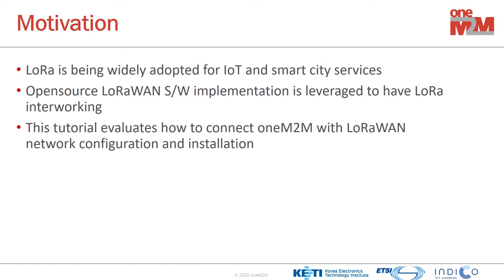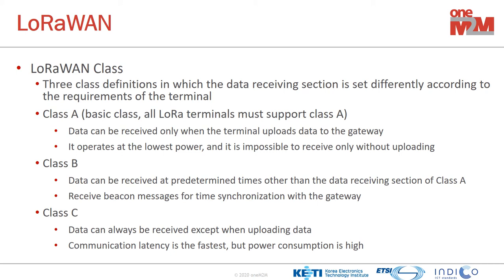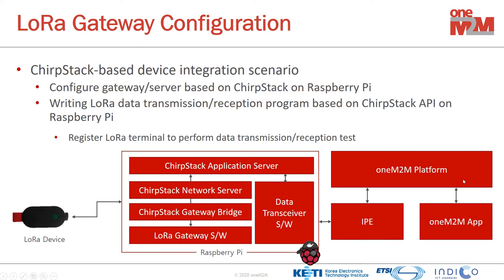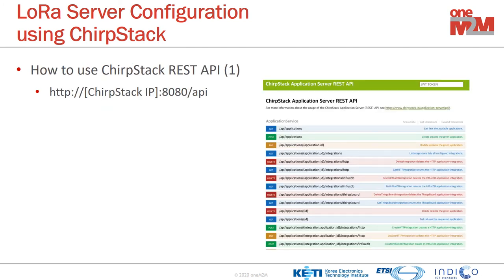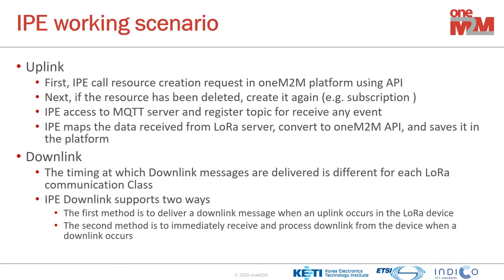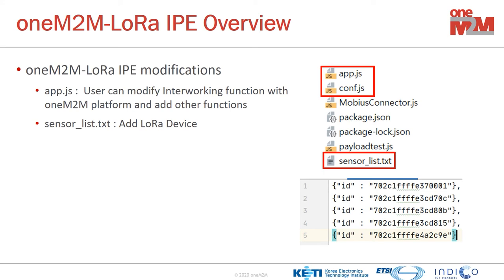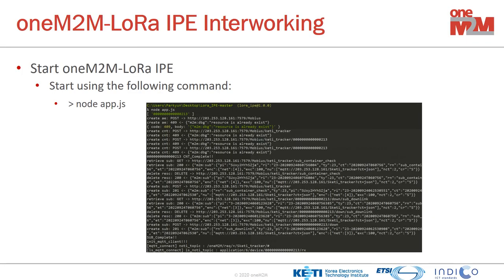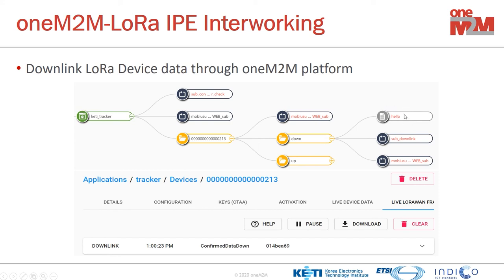oneM2M Tutorial 11/14 : Interworking with LoRaWAN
This tutorial video presents oneM2M interworking with LoRaWAN, a communication protocol which is widely adopted in IoT and Smart City services, leveraging opensource LoRaWAN software implementation.